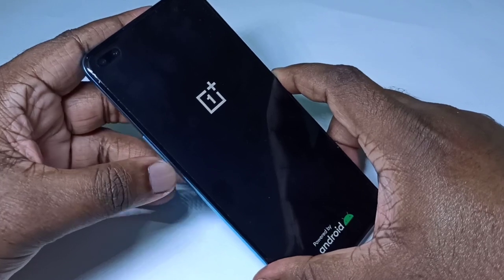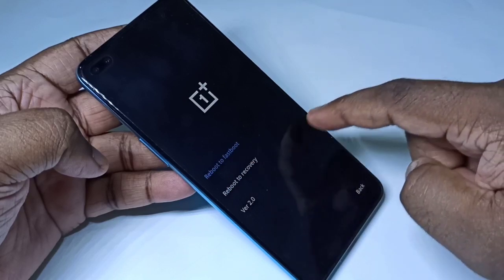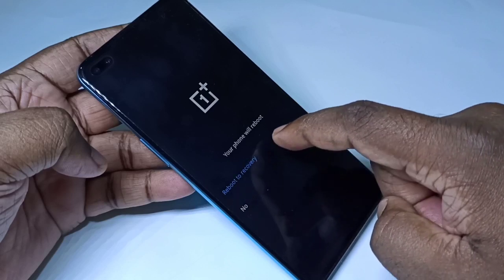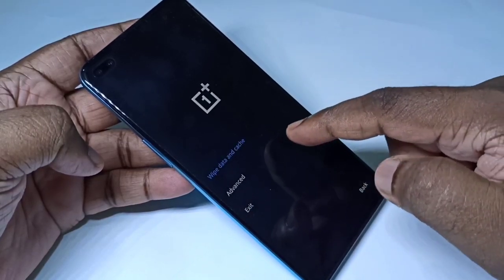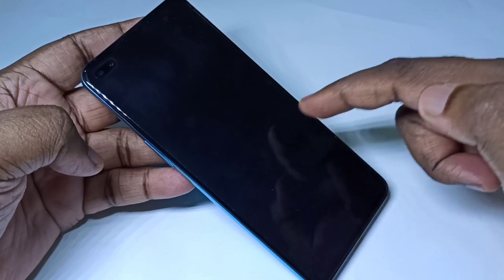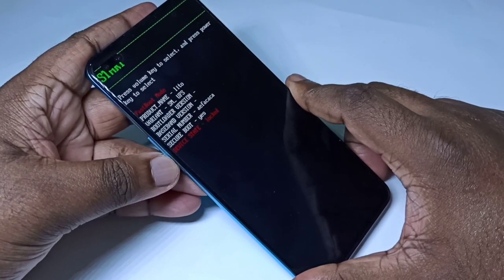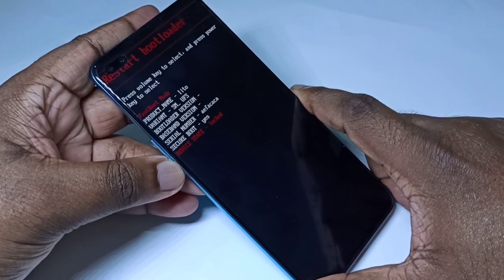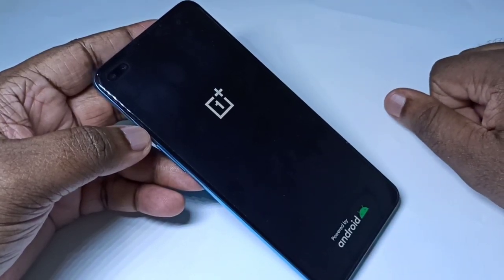OnePlus Nord How to Enter RECOVERY MODE | Fast Boot Mode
Recovery Mode OnePlus Nord
How to Boot OnePlus Nord in Recovery Mode
OnePlus Nord Fast Boot Mode